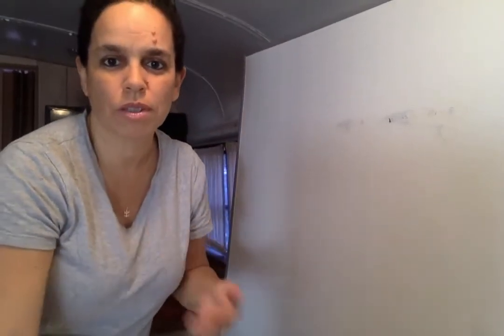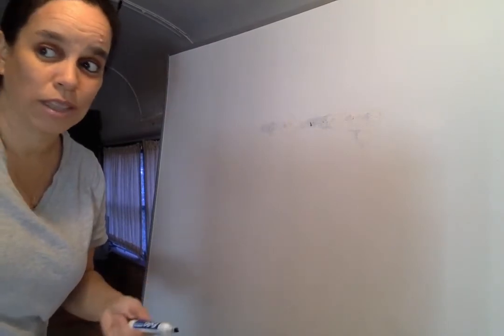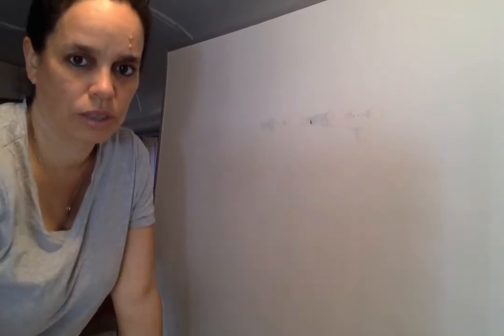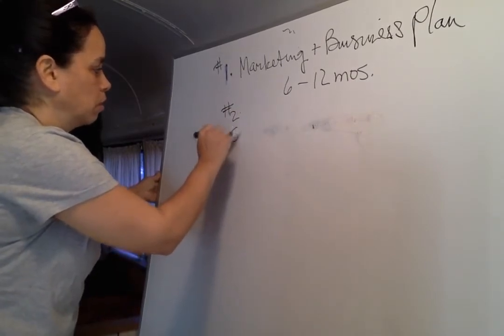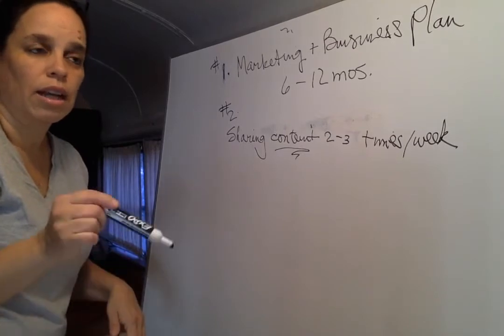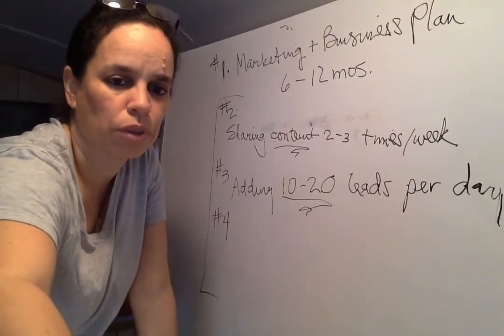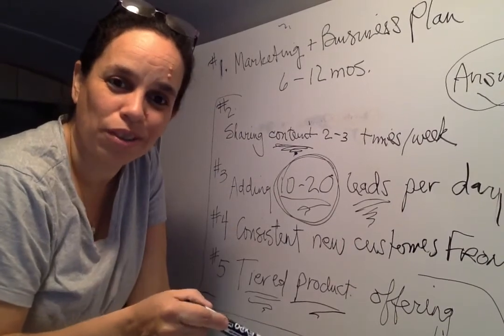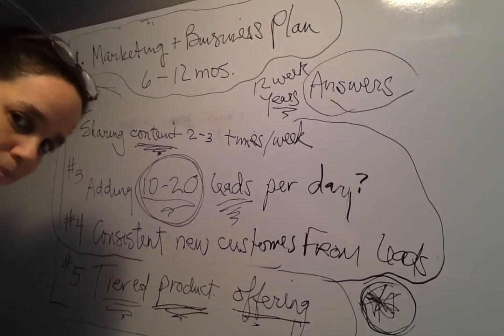Lessons from the Bus - #1 How healthy is your business?